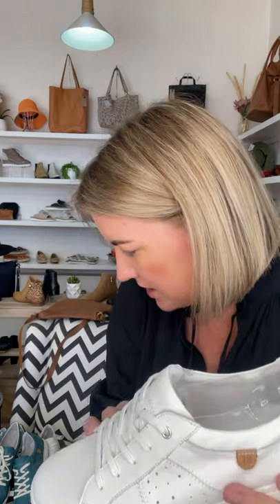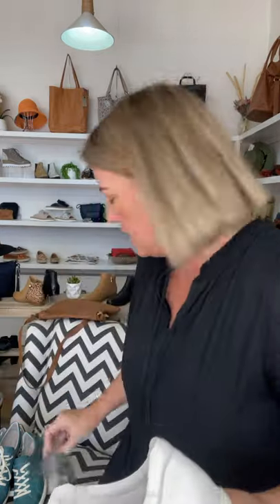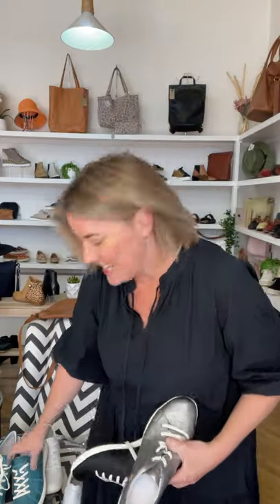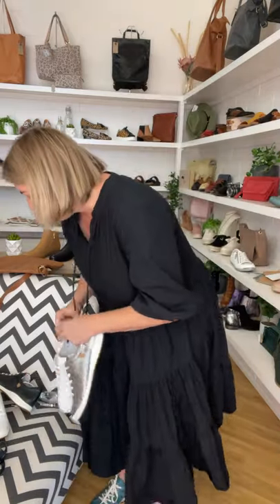Caren Sneaker by Josef Seibel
Keep it casual this summer with this winning closed-in white sneaker from the Josef Seibel Range. This classic sneaker design is perfect for those lazy weekends or for those working from home this year. Her soft leather upper and removable inner-sole is perfect for those needing comfort and style.

Leather upper
Leather removable inner-sole
Rubber sole
Lace up
Physical inner-sole measurements on the size chart

We Are All About The Right Fit Welcome to Big On Shoes! We want you to enjoy the experience of shopping with us, to be able to browse our shoes, be it online or in store, and fall in love at first sight. We are all about the perfect fit and bringing you that warm and fuzzy feeling you get when you go out to dinner in your new shoes. We are based In Moranbah, Central Queensland and have built our business from late nights at home to two retail store fronts, all with our ladies needs in mind; stylish and quality shoes in sizes 5 – 16. We hope you love our shoes as much as we do and we welcome you to the Big On Shoes Family.